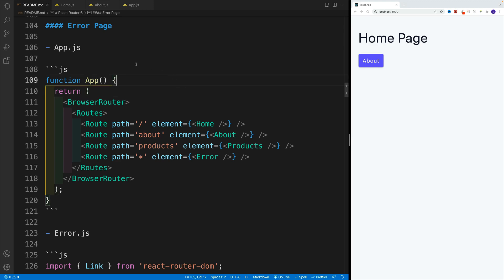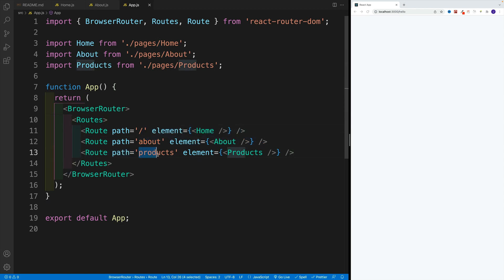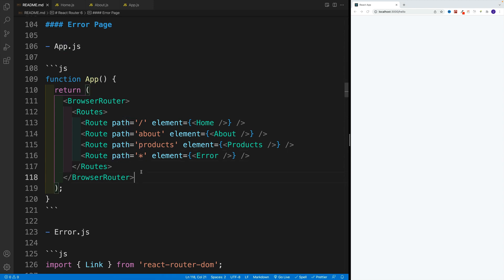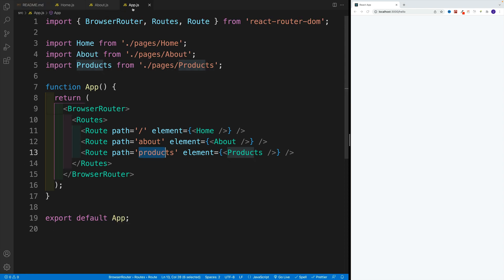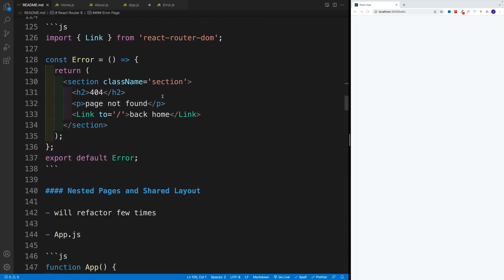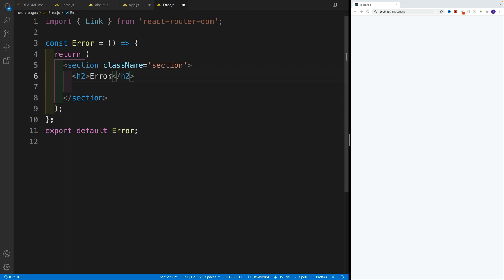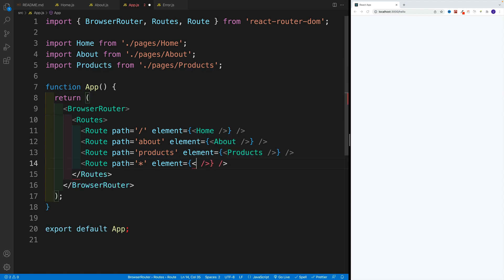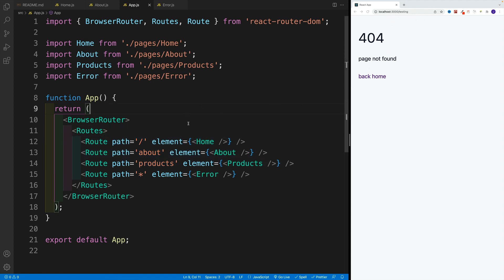React Router 6 - Error Page